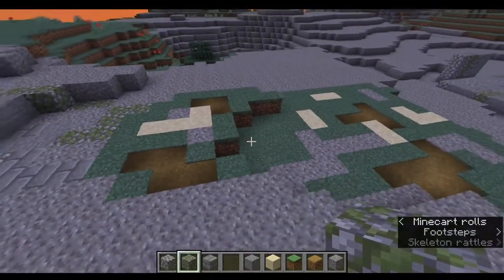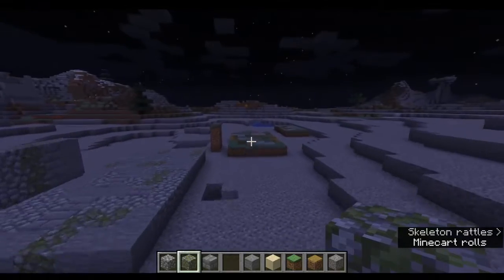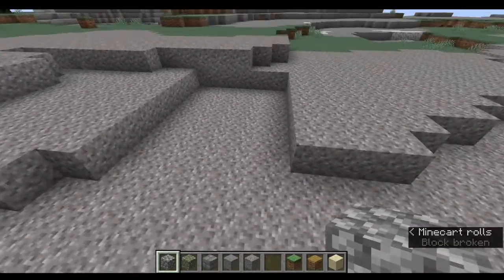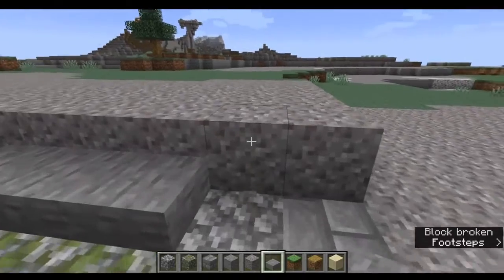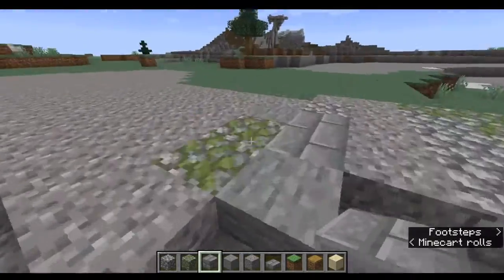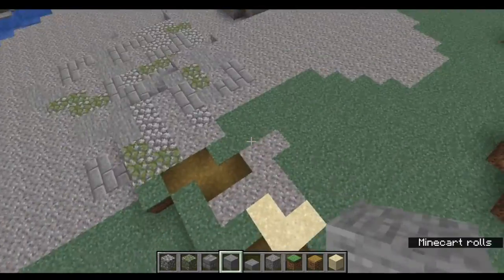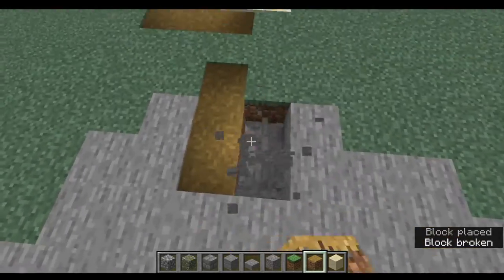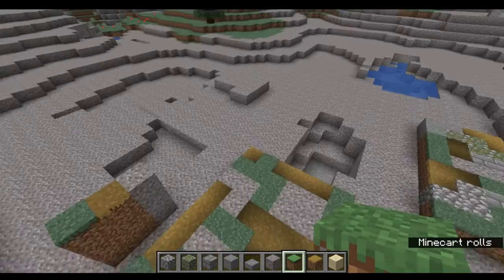Minecraft Terraforming Tips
I will give you some tips on how to terra form in Minecraft.